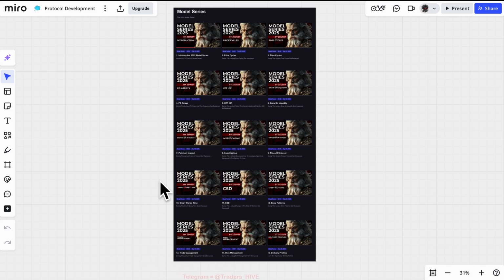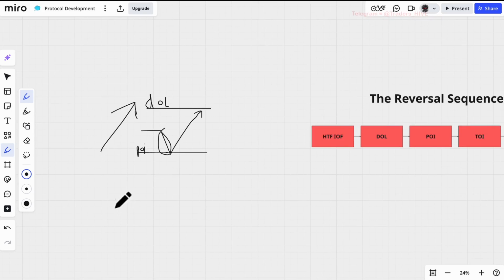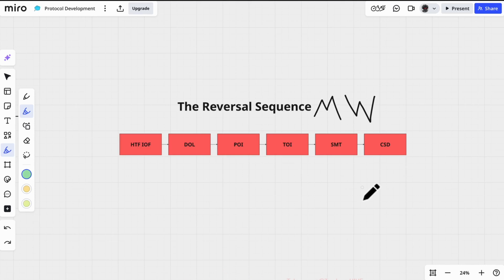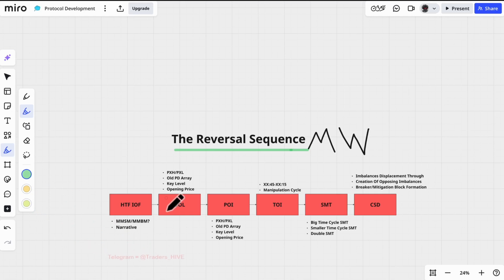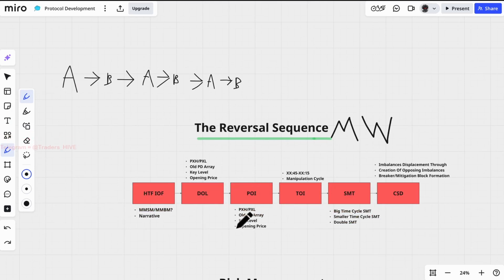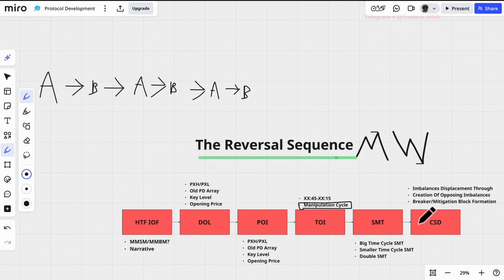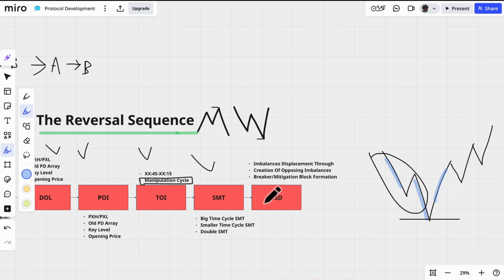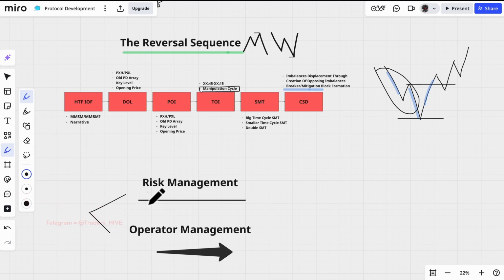16 Protocol Development